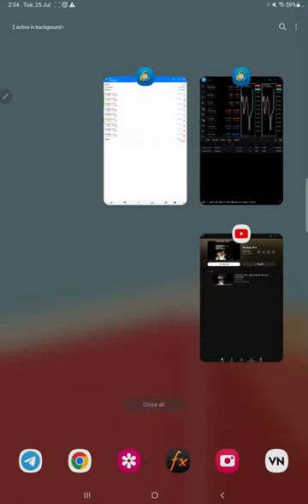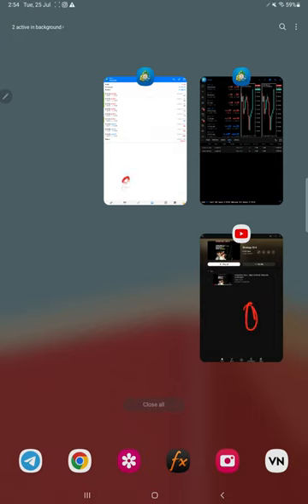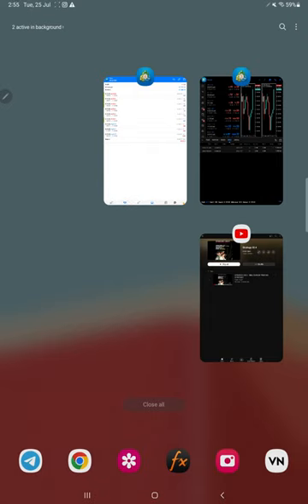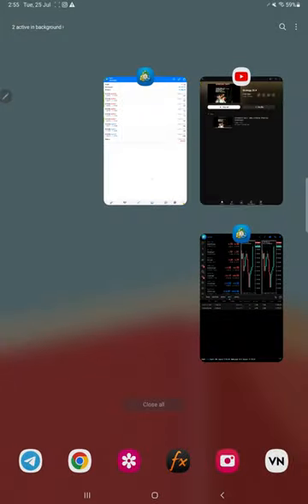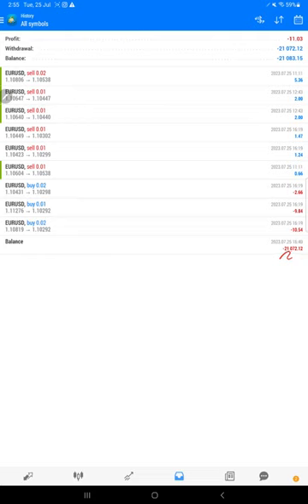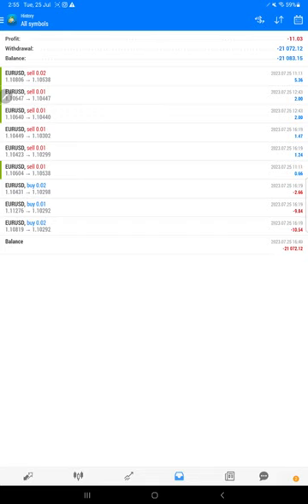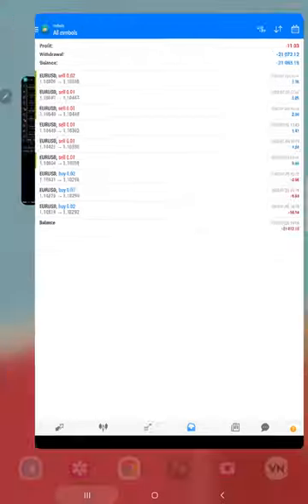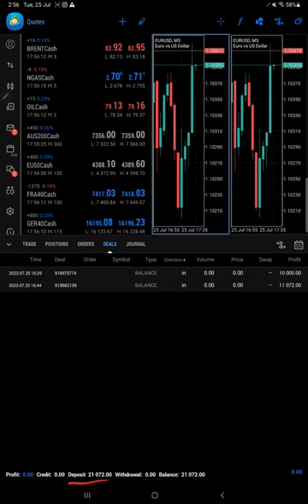Strategy 30 4 MT4 Trading Account Shifted to MT5 Same Balance